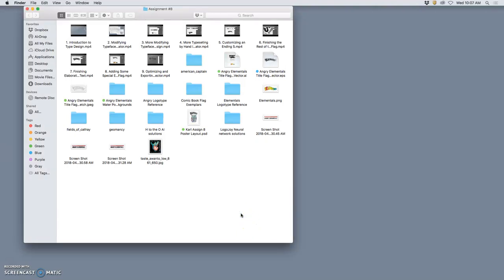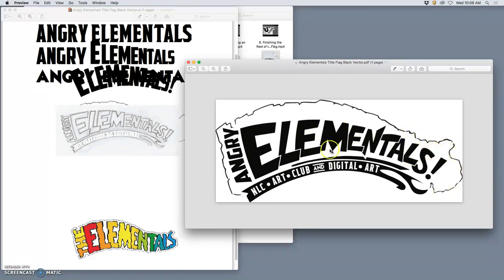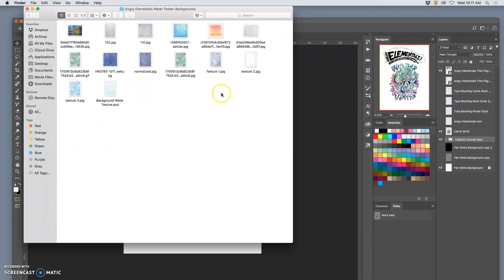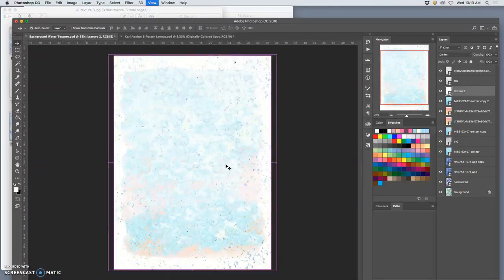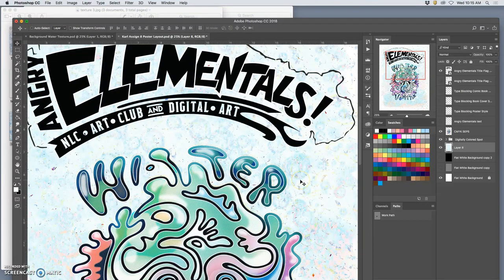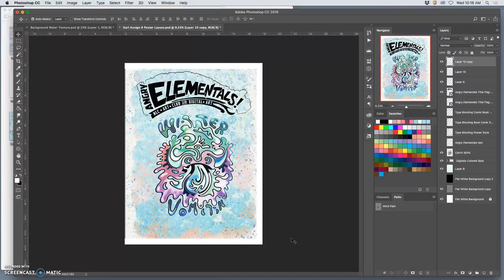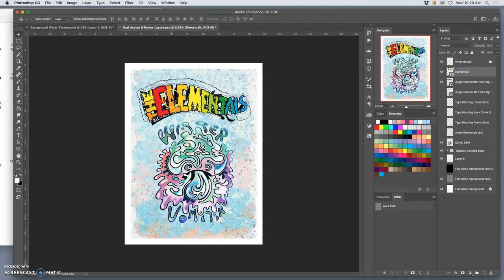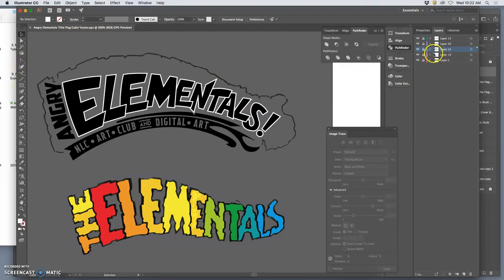10 Setting Up your Poster Layour with a Background and Borders